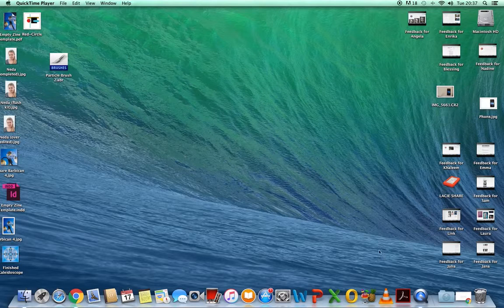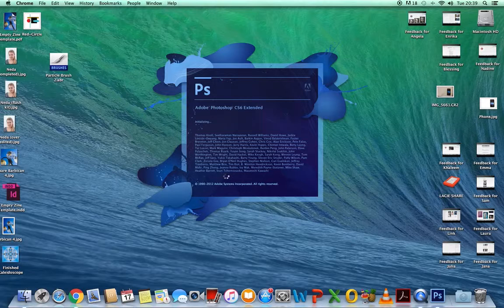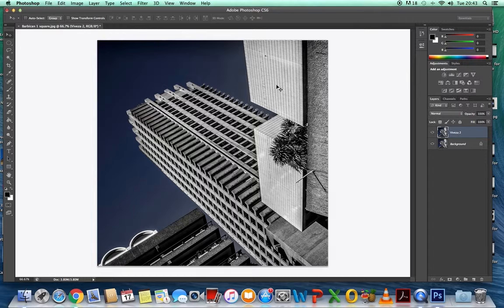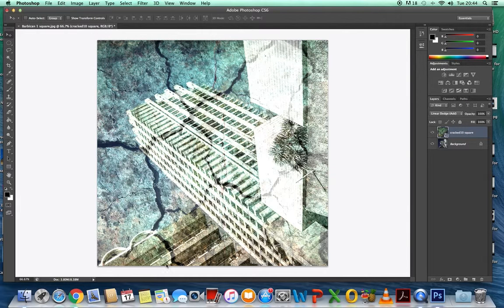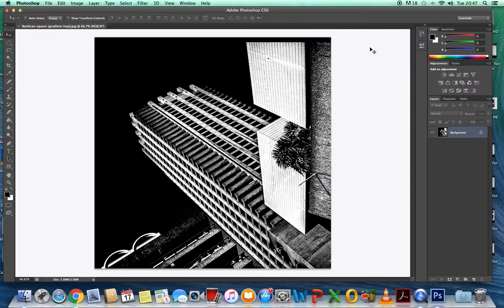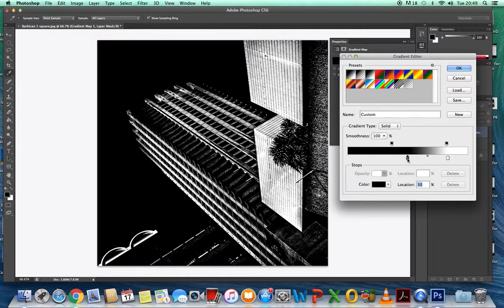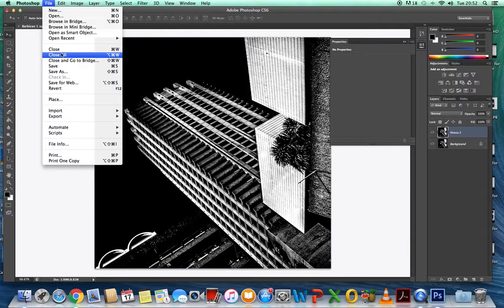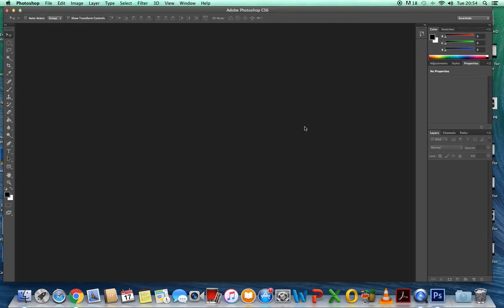Textures and gradient map compressed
How to use textures and use gradient map to alter your photographs